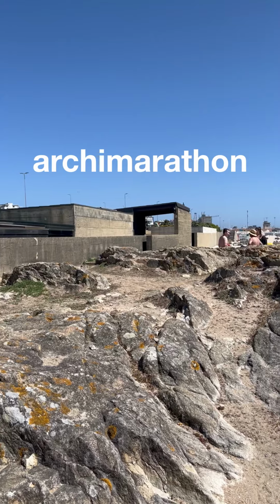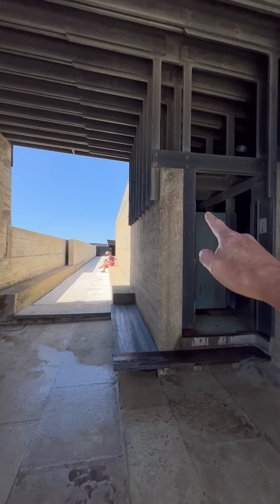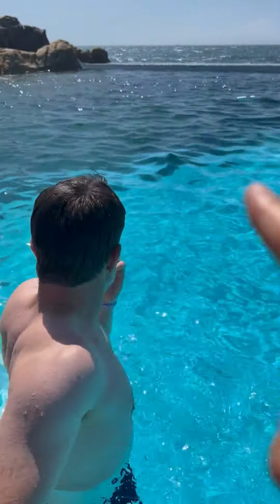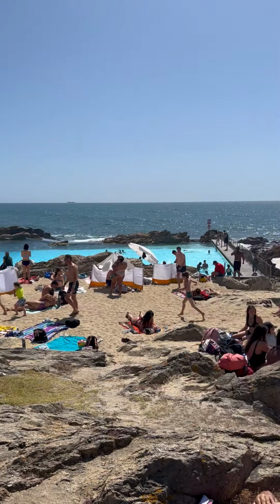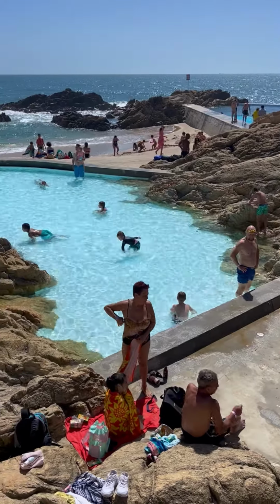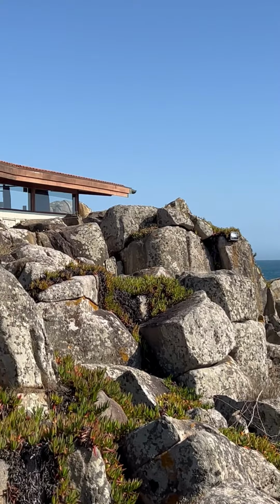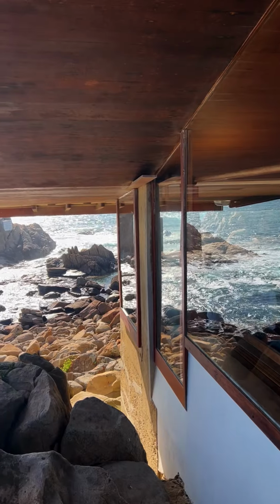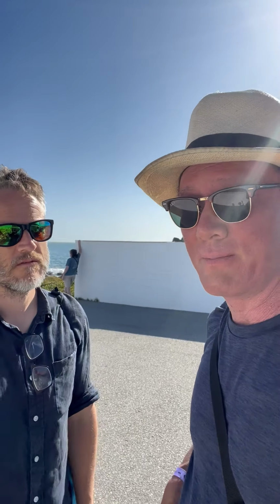The Best Works of Álvaro Siza in Porto: Leça da Palmeira Sea Pool + Boa Nova Tea House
Kevin Hui and Andrew Maynard visiting Alvaro Siza's best works in Porto. Both built when he was under 30 years old in the 1960's. Leça da Palmeira Sea Pool and the nearby Boa Nova Tea House.

🇪🇸+🇵🇹 Archimarathon Spain + Portugal 2023 on Instagram:
Stories Highlights Part 1:

🌏 Websites:
Archimarathon